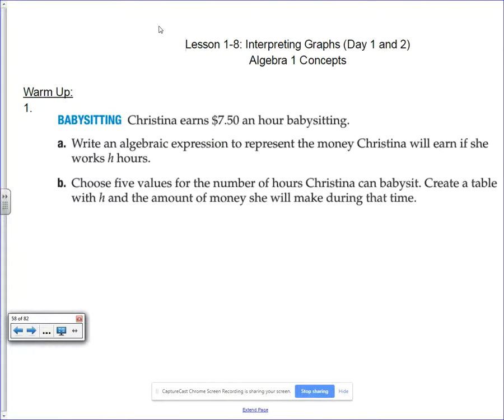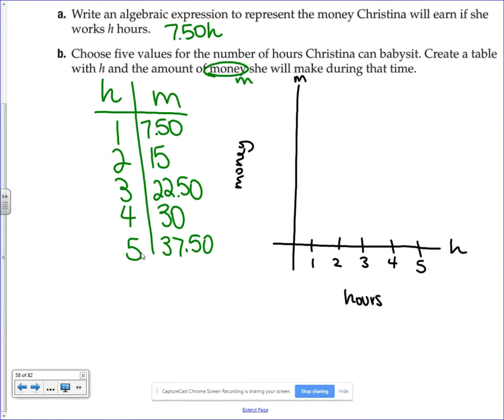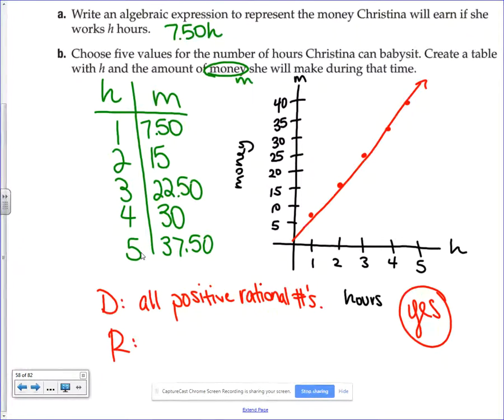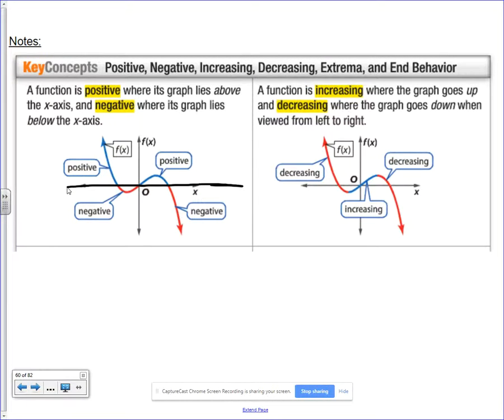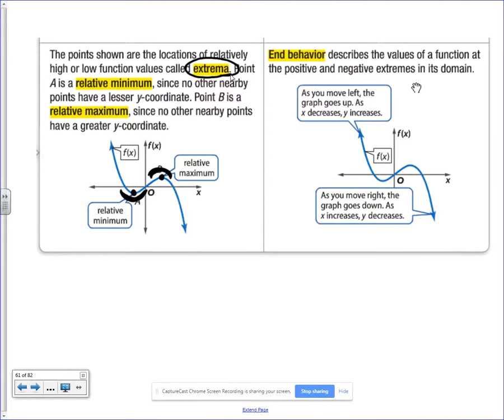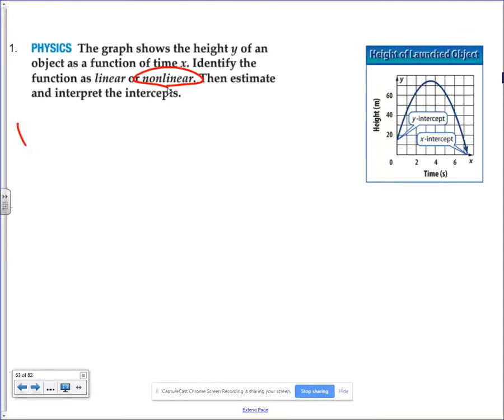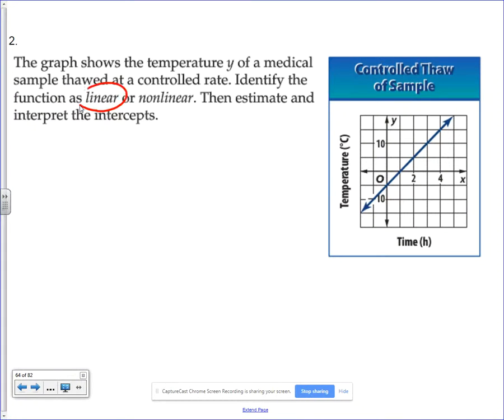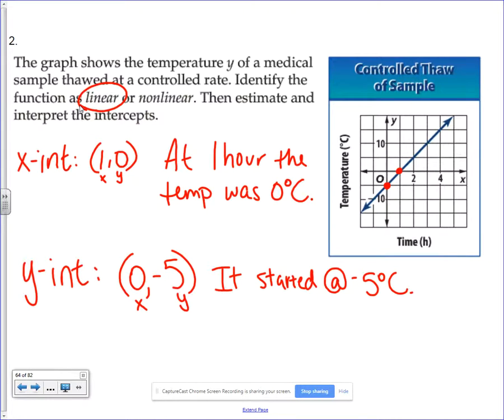Algebra 1 Concepts Sept 26 Lesson 1-8 Day 1